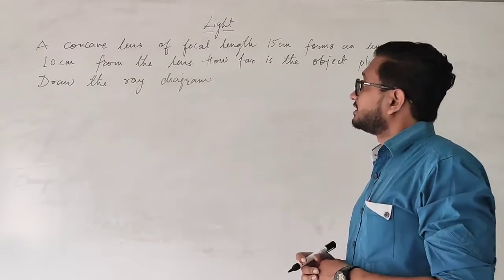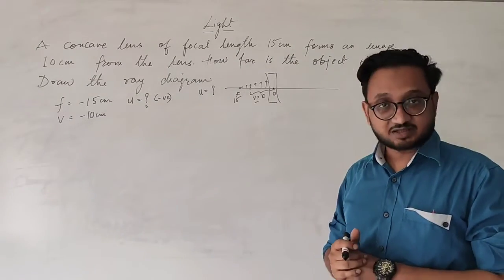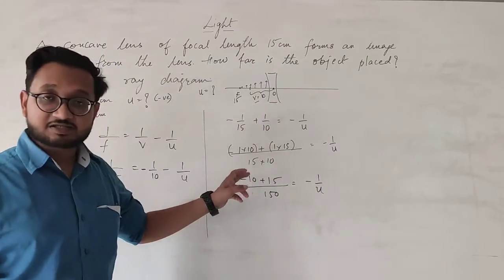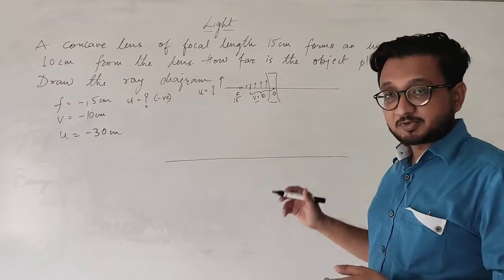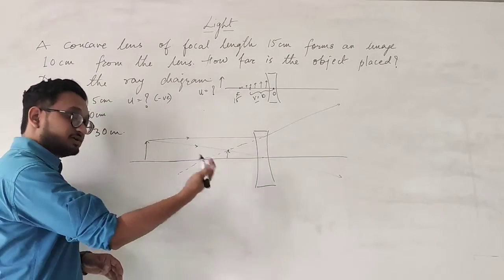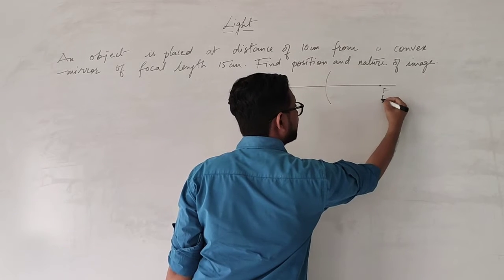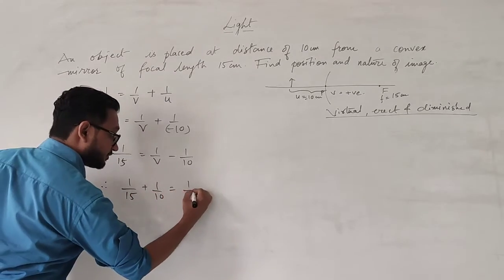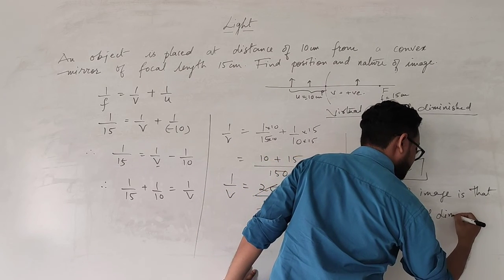Class 10 Physics Light Exercise part 4